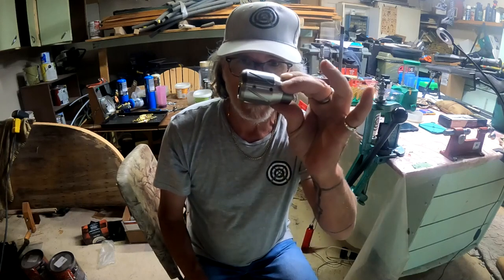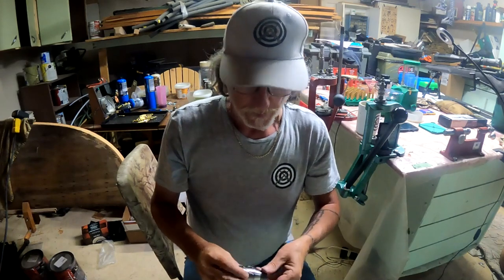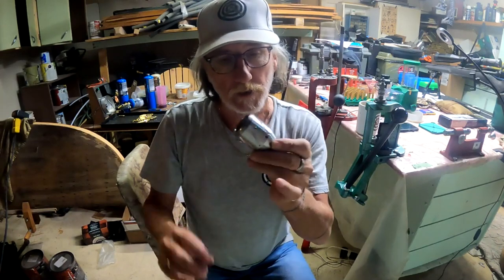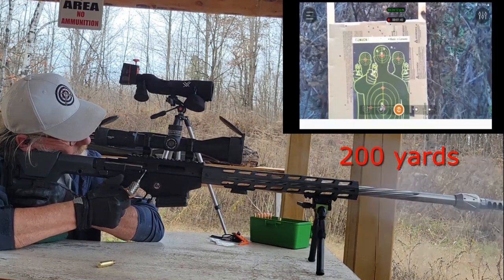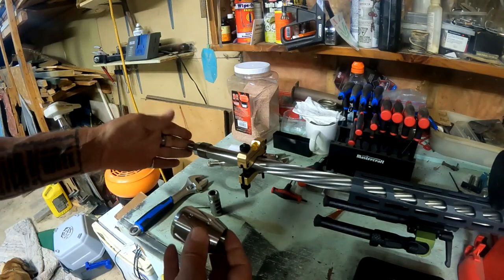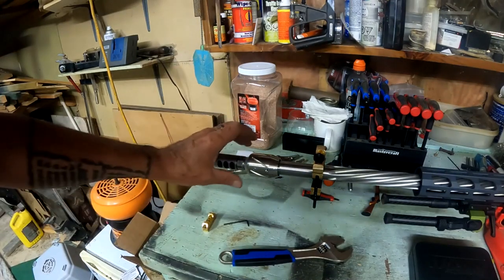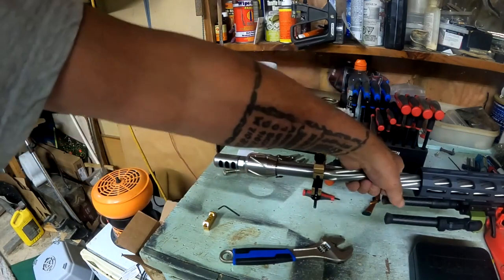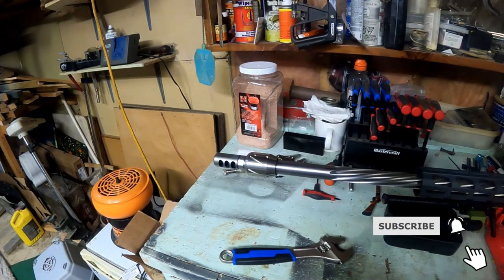SPEARHEAD MACHINE: Barrel Tuner Review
Today in this video we are reviewing the Spearhead Machine Barrel Tuner. a tool designed to improve your groups, and keep your rifle on target. by effecting the harmonics of the barrel.
in short, your question is going to be, do they work and can they improve the rifle that preforms mediocrely. from my findings so far with using one, on my competition rifle, they do significantly . i have  found them to be a effective way at improving accuracy, when you are reloading, or using factory rounds.

if you enjoyed this video check out these other ones too!!

If you own one of these models, leave your experience (what you think of them in the comments below.) If you would like to join the discussion join our Facebook group: